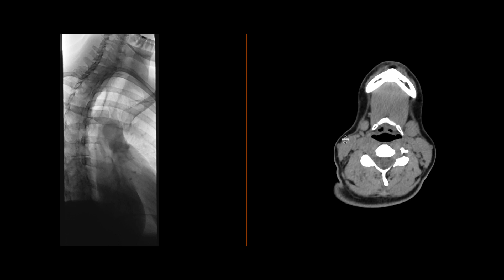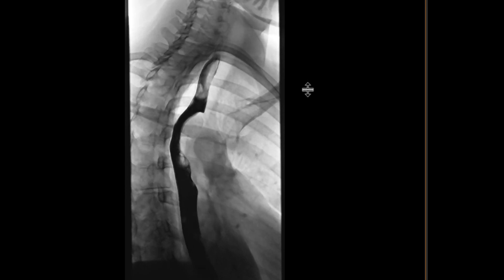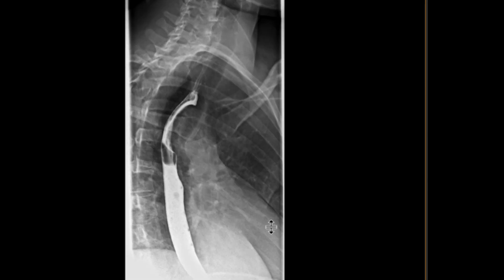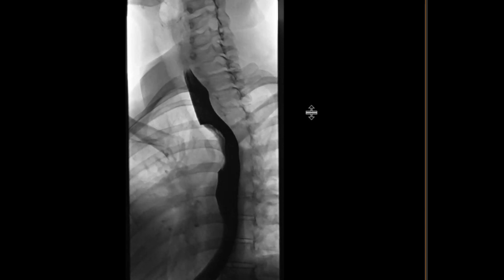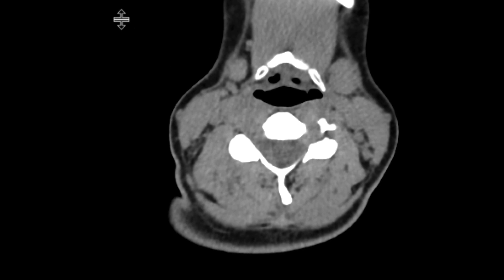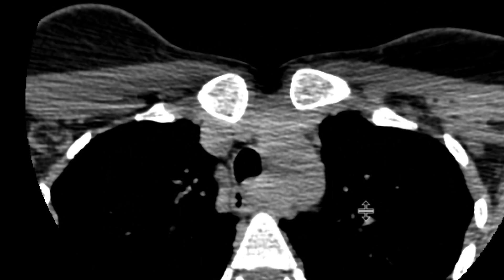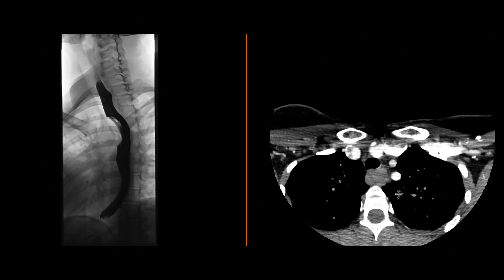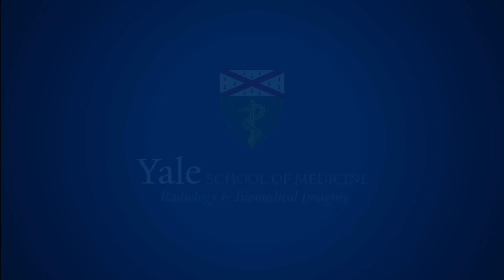Mediastinal duplication cyst